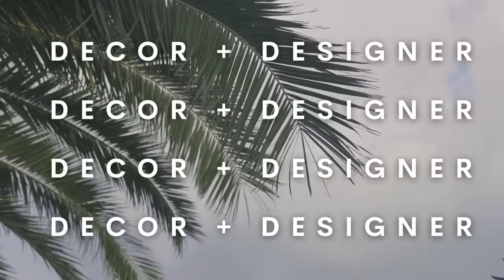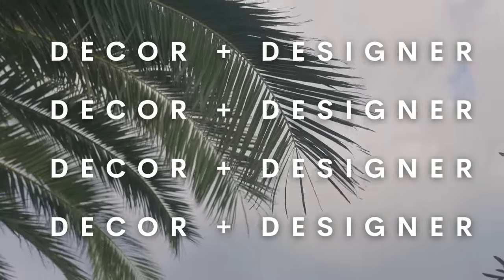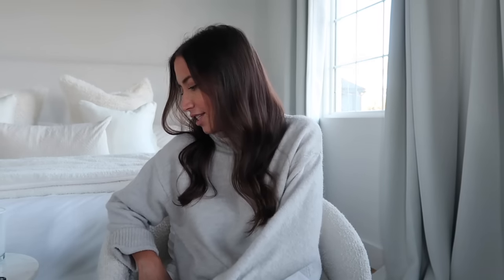DESIGNER BAG COLLECTION 2022 | Feat. LOUIS VUITTON + CHANEL + PRADA + CELINE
Sharing my 2022 designer bag collection :)

*I sprayed exposed vachetta with apple garde (you can find on amazon

YSL Saint Laurent Rive Gauche tote- sea salt beige size small
Louis Vuitton Onthego GM

What I’m wearing:
Sweater: old h&m
Cartier small bracelet